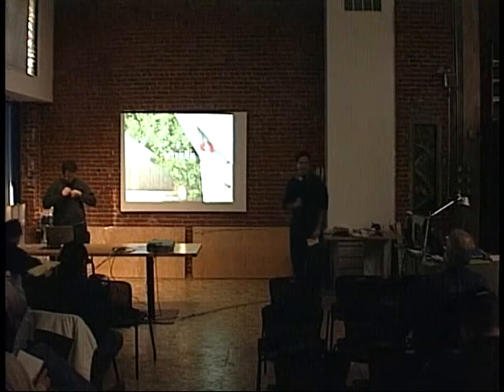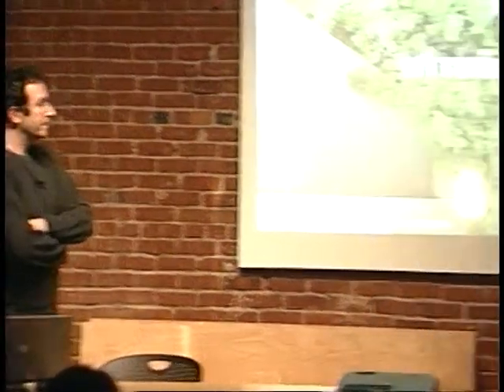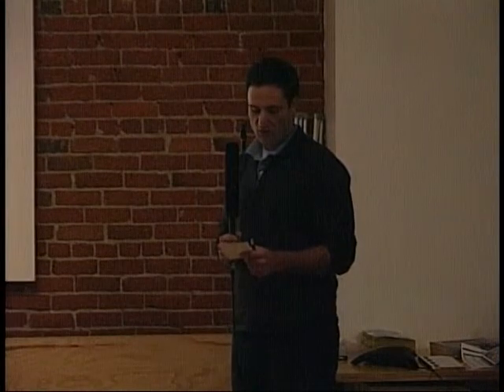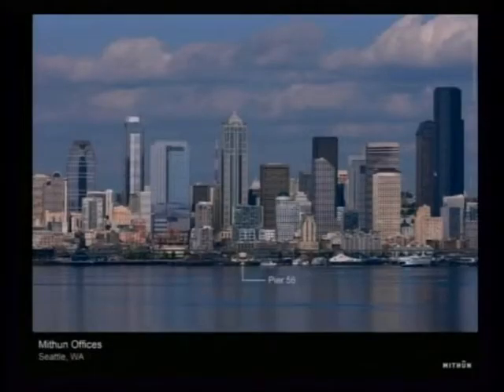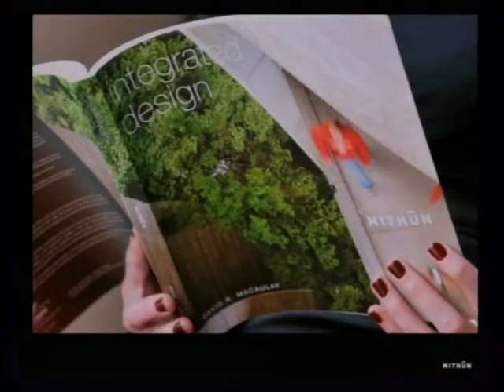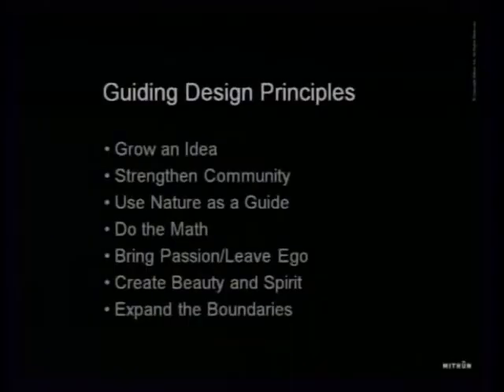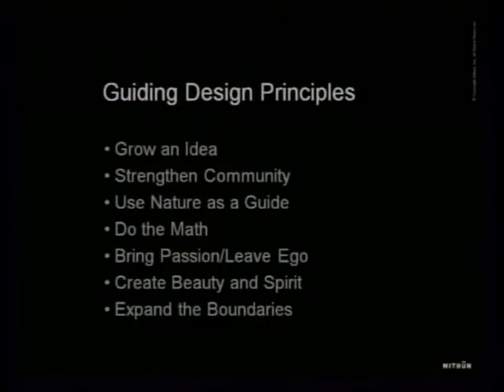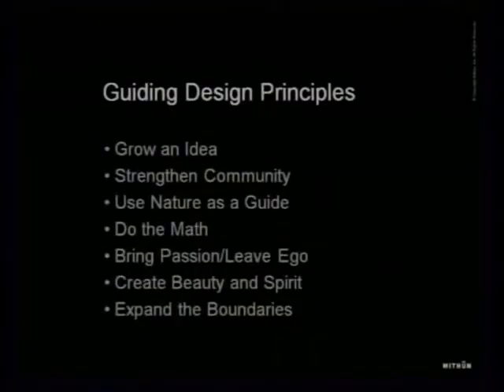[Lecture] 2009-12-10_David Goldberg_Low Tech Architecture